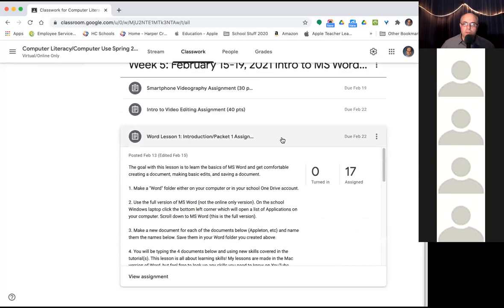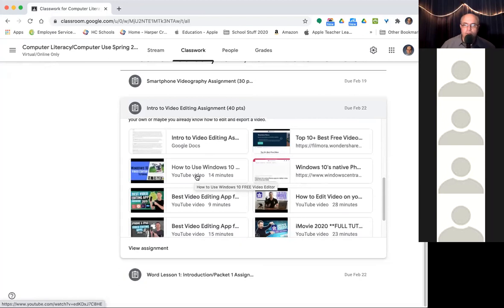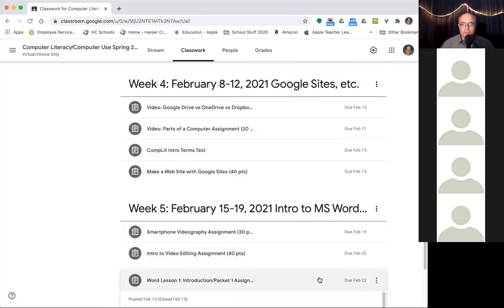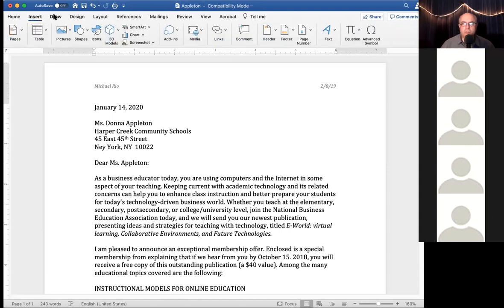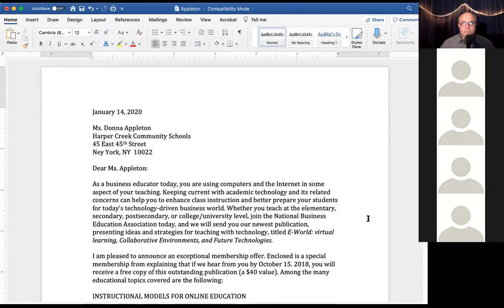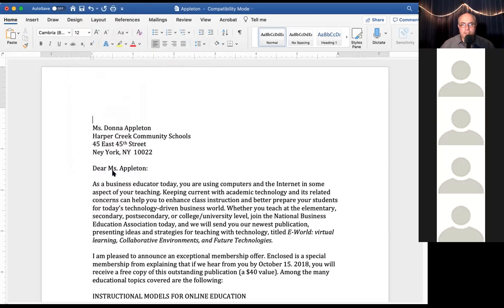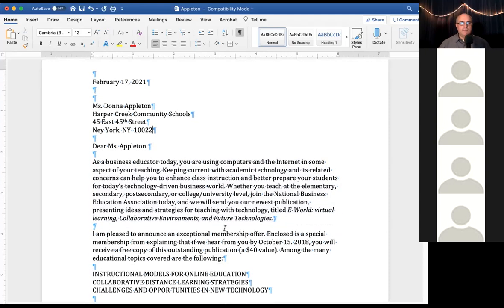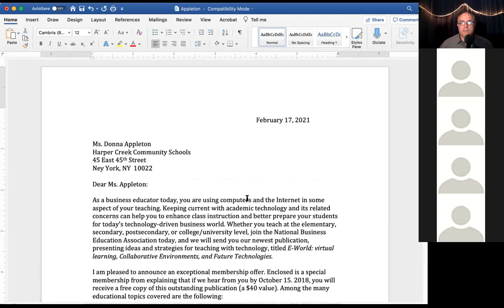CompLit Zoom recording Wednesday 2-17-2021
Covering the Word assignment!